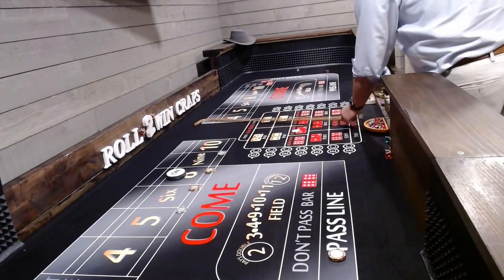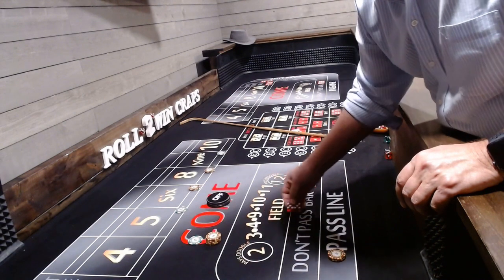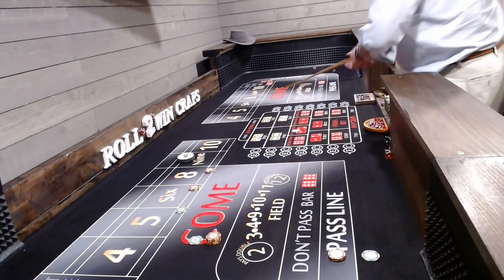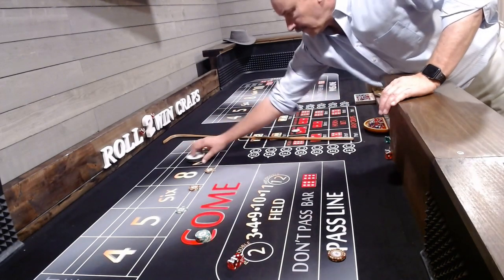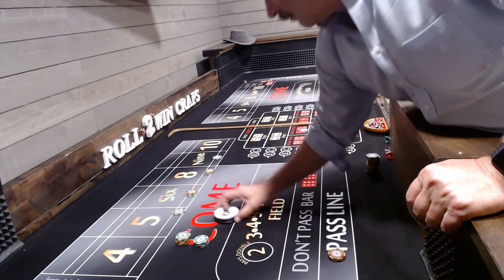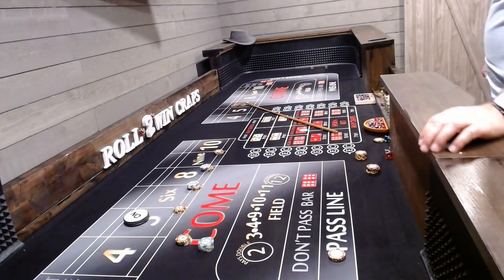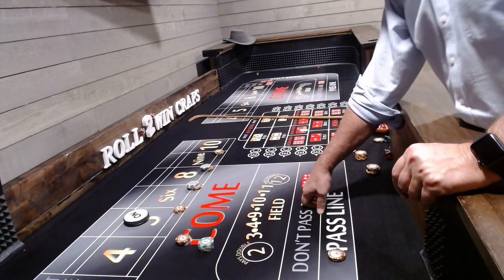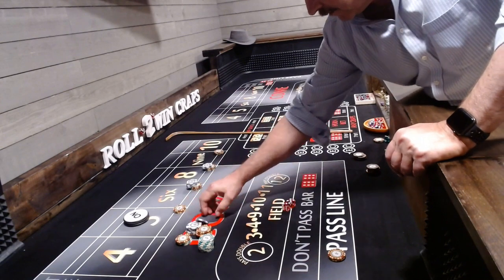$110 inside with a Regression Strategy Craps Strategy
Betting $110 Inside with a Regression Move to lock up profits early in the Toss, makes a good Craps Strategy.

Ideally I want to press the 6&8 as you will see.